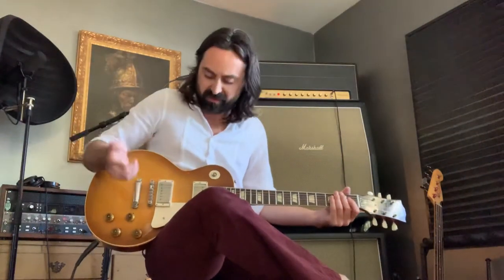Wizz Premium Clones Vs. Old Wires / Bartlett Replica - Part 2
Bridge: 0:47 and 3:31 for leads
Neck: 1:35
Middle: 2:26

If you like the tunes I’m playing, check out the studio versions of two of these songs (using my Gibson R9 with Old Wire Wizz) here: